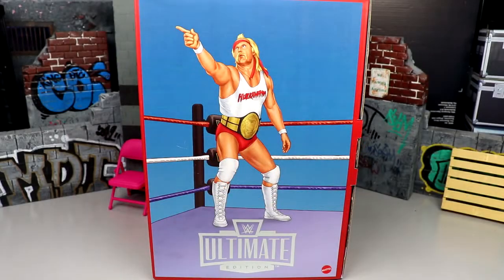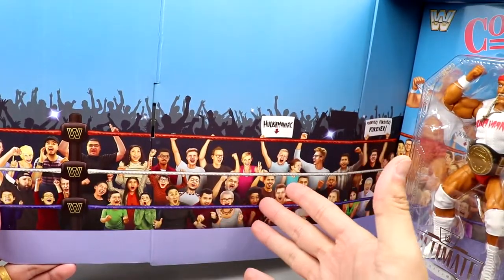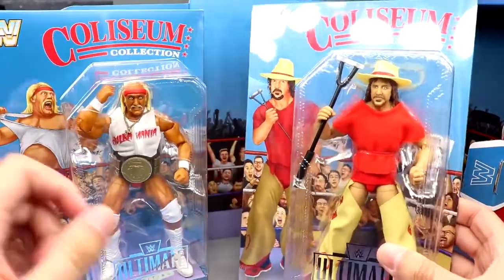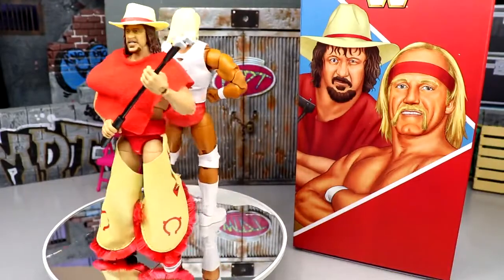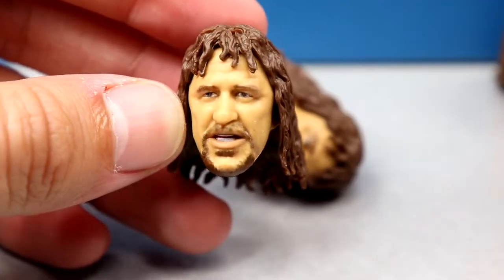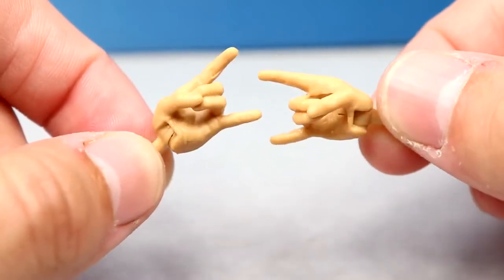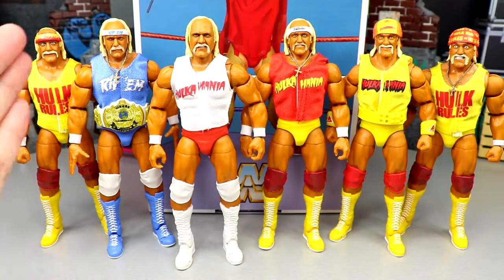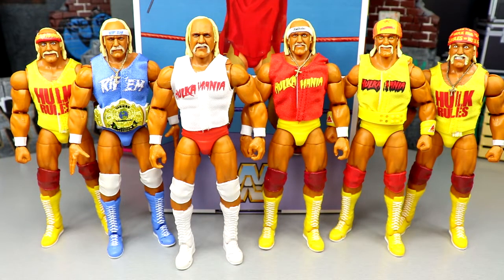notificationsquad WWE ULTIMATE EDITION COLISEUM COLLECTION HULK HOGAN & TERRY FUNK FIGURE REVIEW!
Today, MDT My Damn Toys is reviewing the FIRST ever Coliseum Collection WWE Ultimate Edition 2-Pack from Mattel! This set features ultimate edition hulk hogan and Terry Funk which is a first time in the line for WWE Ultimate Edition action figures! Welcome to the home of the BEST WWE figure videos here on YouTube! We do a ton of CUSTOM WWE elite figures, as well tips,tricks, and our very own WWE figure show! GET ALL YOUR EPIC WWE FIGURES AT WRESTLINGFIGURES.COM! GET YOUR WWE ACTION FIGURE LOCKER ROOM & BACKDROPS OVER AT EXTREME-SETS.COM!